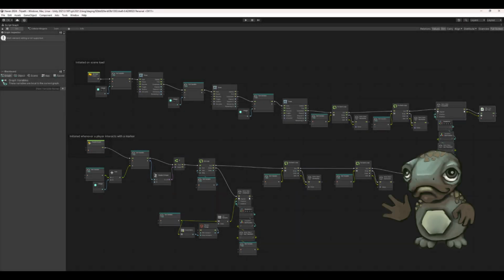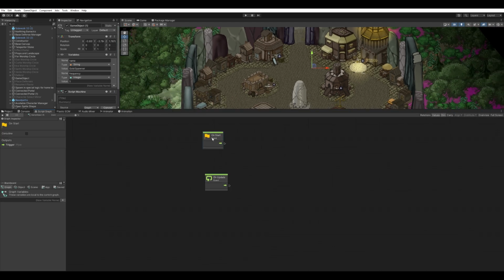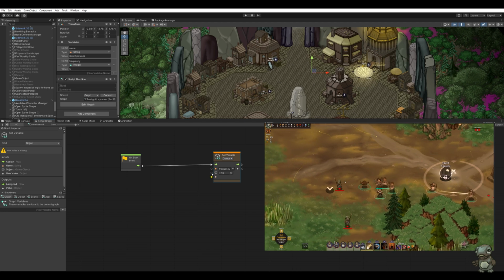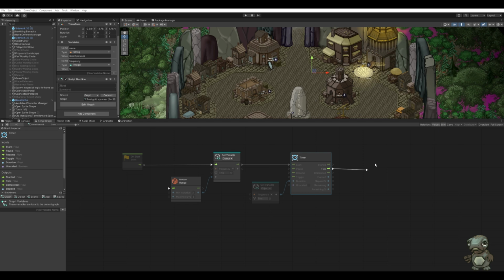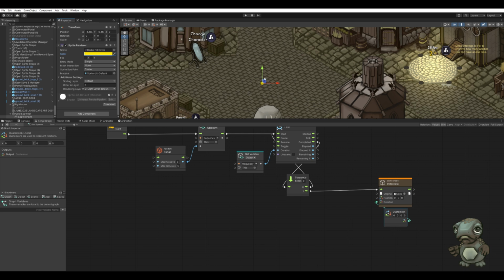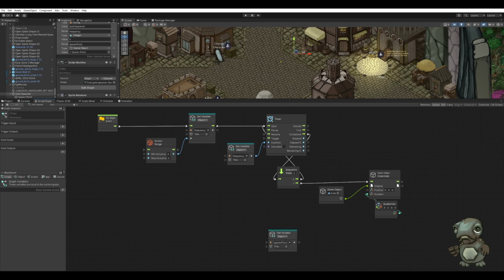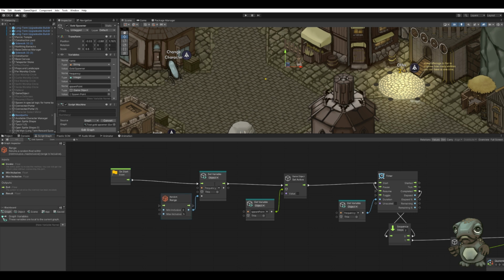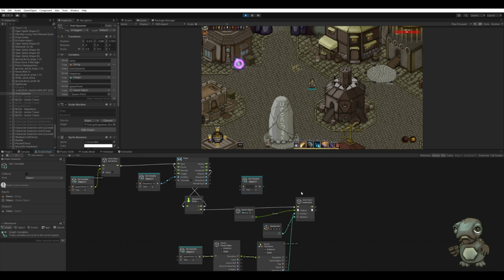Visual Scripting Tutorial Series: The Basics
Join me on a journey through visual scripting tutorials where I show how I have been able to build a full game with just Unity's Visual Scripting, formerly known as Bolt.

In this video, we talk about the absolute basics: graphs, variables, nodes, edges, inputs, outputs and everything you need to know to create a handy little gold spawner.